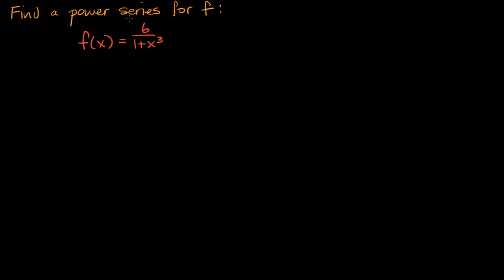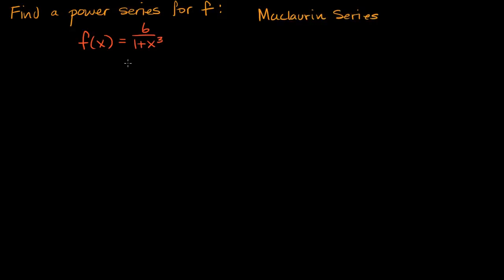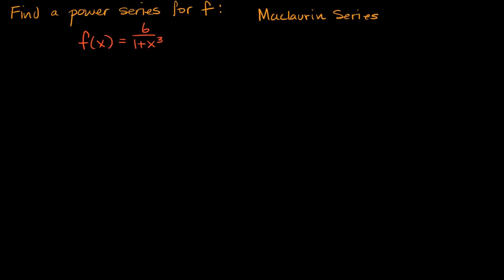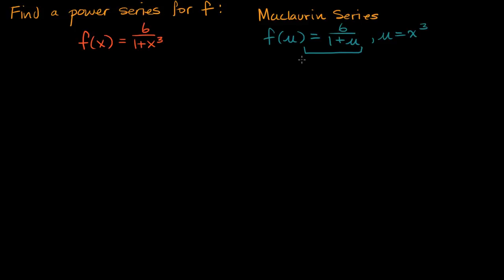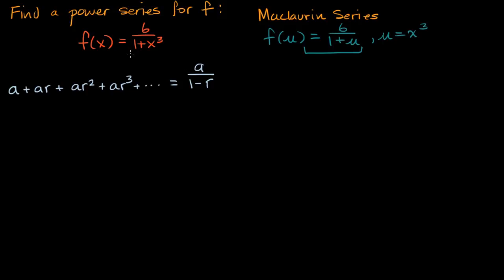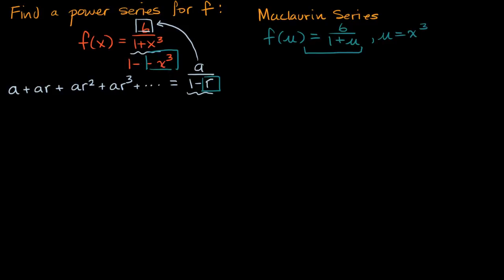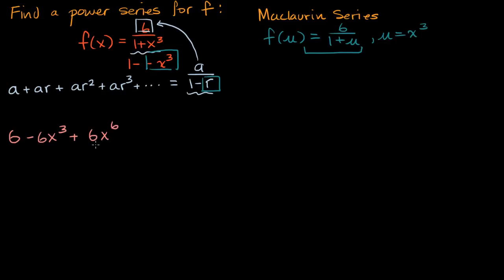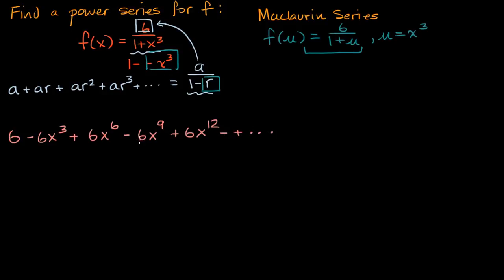Viewing function as sum of geometric series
By viewing a function as a sum of a geometric series, we are able to quickly determine a power series expansion.